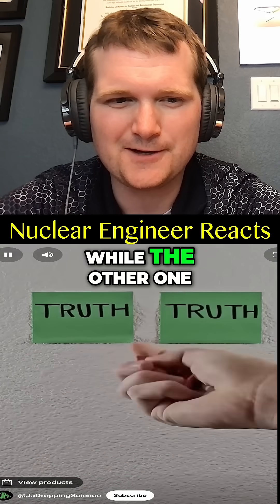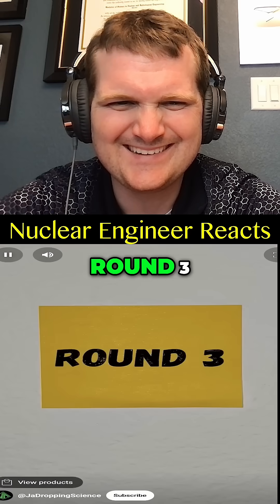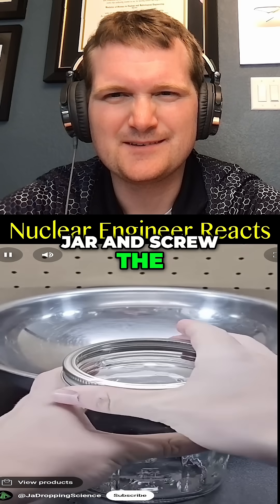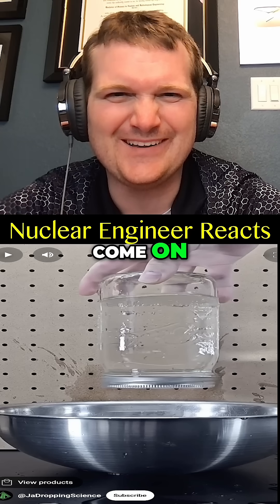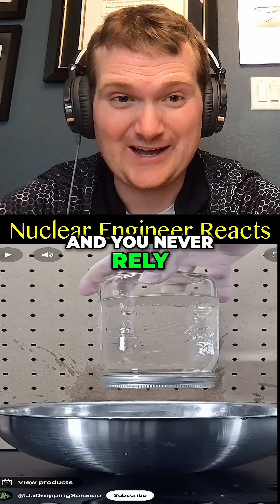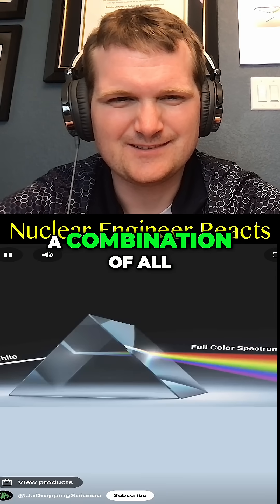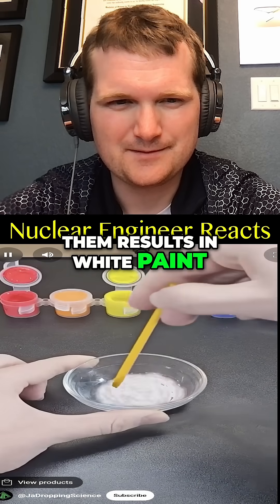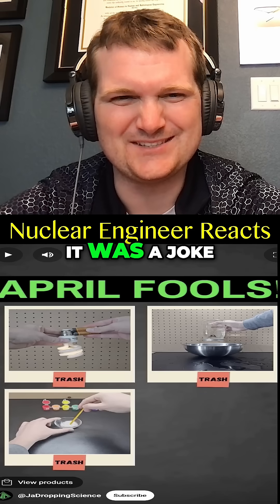Can a Nuclear Engineer Spot the Fake Experiment? - 2 Truths & Trash by JaDroppingScience